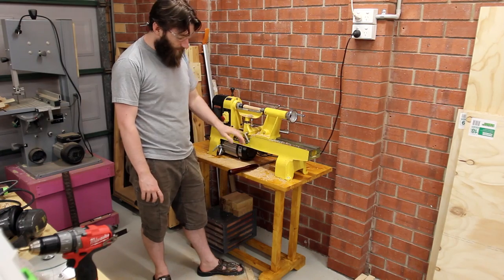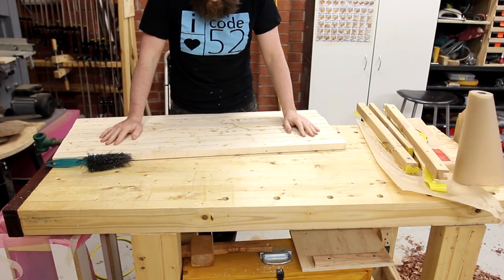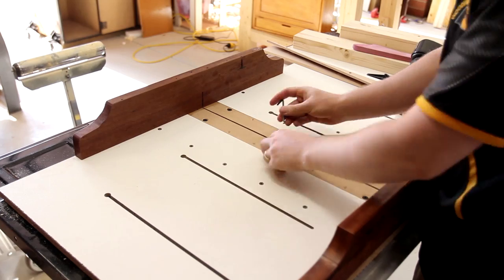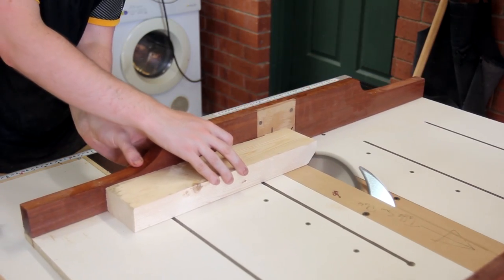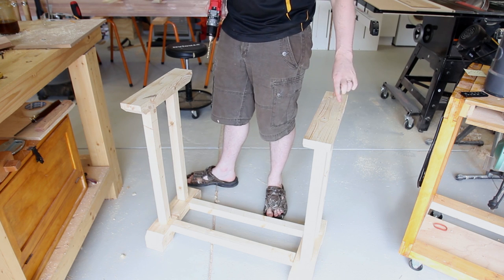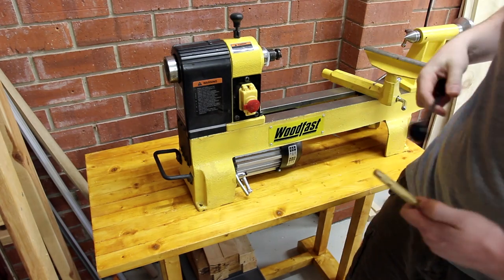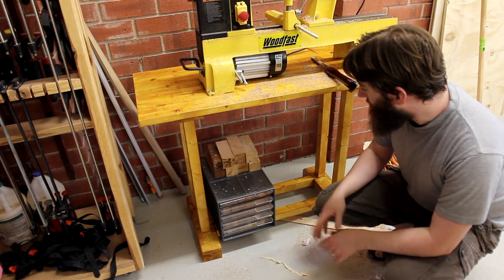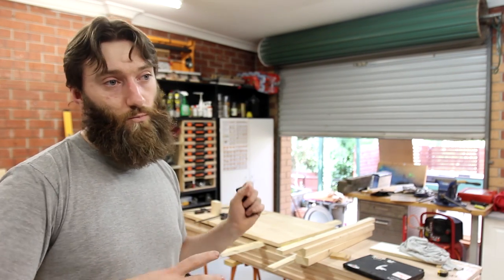043 - Building a fancier work bench for the mini lathe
With a recent workshop reshuffling, I needed a bench to put my mini lathe on and I wanted something that looked a bit nicer than the standard 4-legs-and-apron-screwed-together-with-mdf-top. Not that there is anything wrong with that style (and I'll probably make one for myself shortly), just I wanted to push myself a little more.

Music